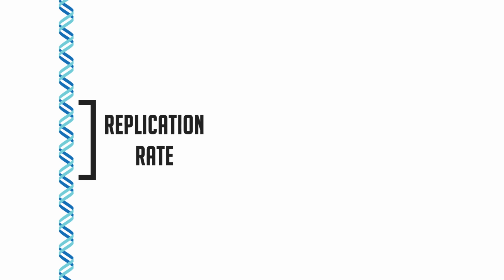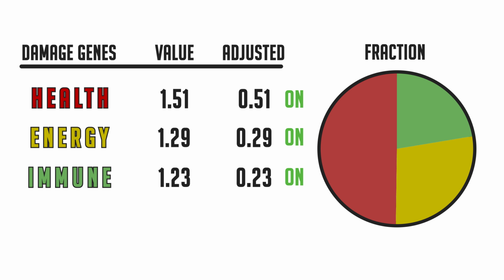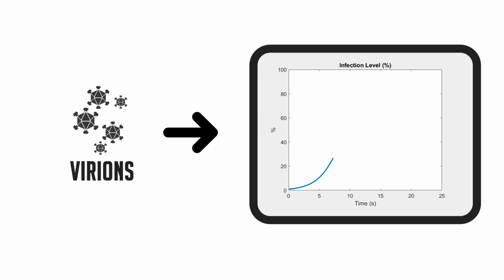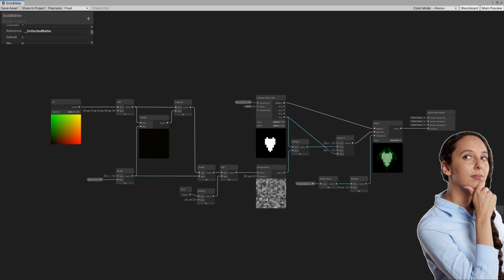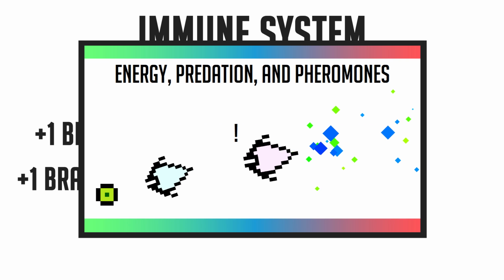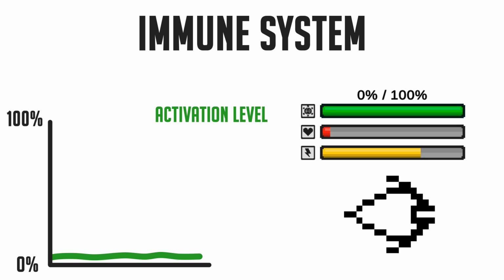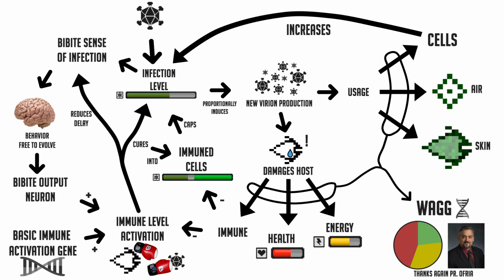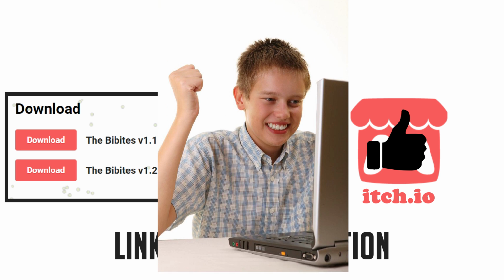How I added Viruses in my Evolving AI Ecosystem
Viruses have invaded the simulation!
Complete with genetics and a very complex and dynamic system, viruses now add a completely new layer of possibilities to the simulation.

This is the first video of a series of two. In this one I present the dynamics and logic of how the virus works and interacts with the existing simulation.

In the next one I'll showcase the actual impact that can be observed in the simulation, as well a few other additions ;)

Credits:
Sad music at 00:14 I'm coming back